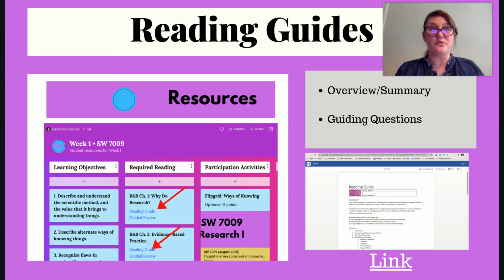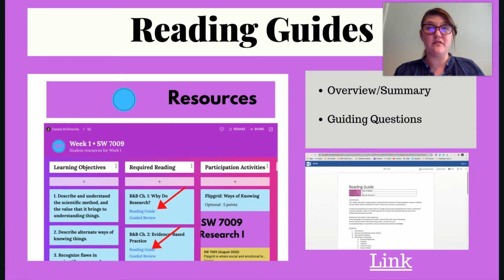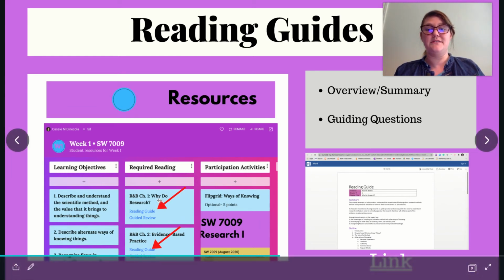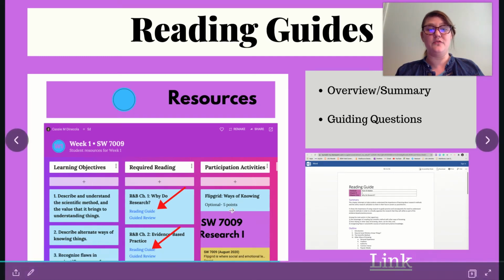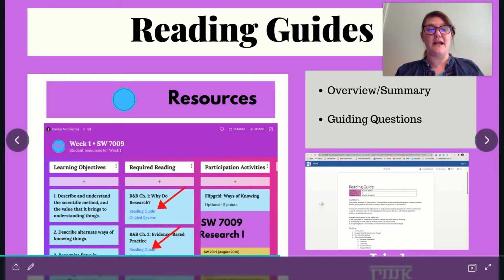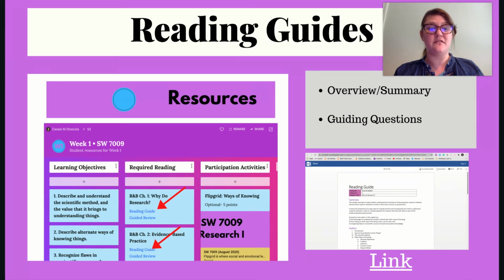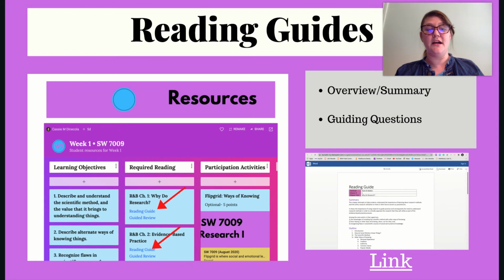SW 7009 Reading Guides (August 2020)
In this video, Dr. Dinecola explains how to use Reading Guides as a tool in SW 7009.